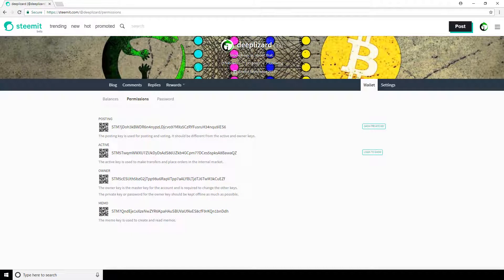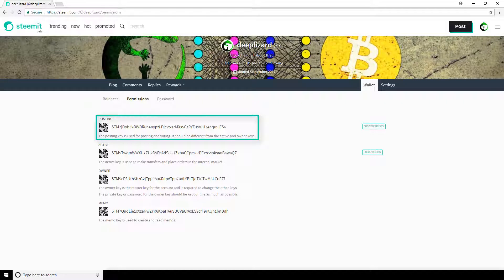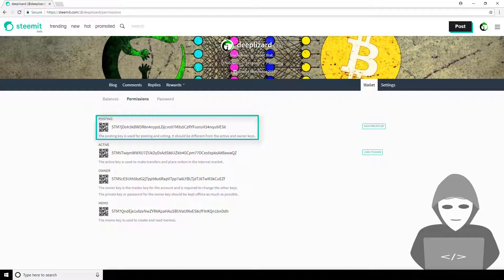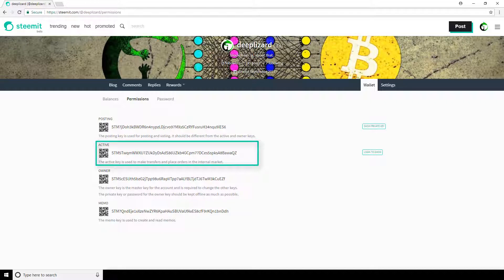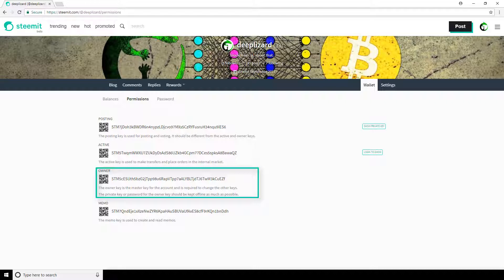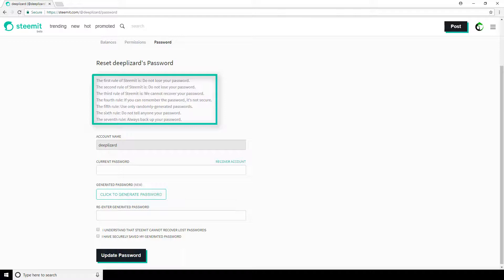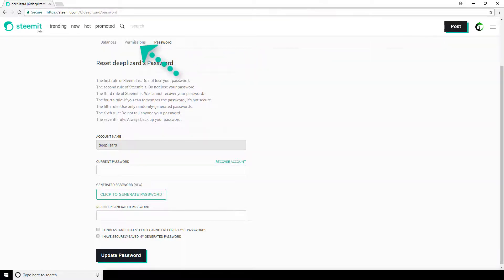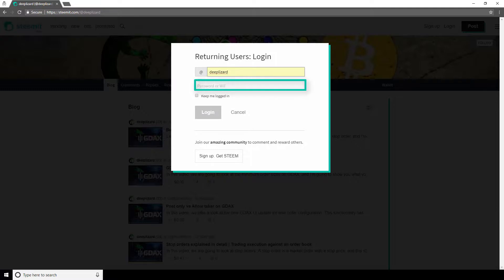Steemit keys and account permissions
Let's discuss each of the account permissions and keys that are generated whenever you create a Steemit account. The four permissions/keys are: Posting, Active, Owner, and Memo. These keys each grant different levels of access on Steemit. We go through each of them in detail. We also stress the importance of backing up your private keys and never logging in with your Owner key unless you absolutely have to. The Posting key is what should be used most often for normal everyday tasks on Steemit.

We also reiterate the fact that Steemit is not able to recover your keys if you lose them, so it's crucial to keep them private and secure.

🕒🦎 VIDEO SECTIONS 🦎🕒

00:00 Welcome to DEEPLIZARD - Go to deeplizard.com for learning resources
00:30 Help deeplizard add video timestamps - See example in the description
06:05 Collective Intelligence and the DEEPLIZARD HIVEMIND

❤️🦎 Special thanks to the following polymaths of the deeplizard hivemind:
Tammy
Mano Prime
Ling Li